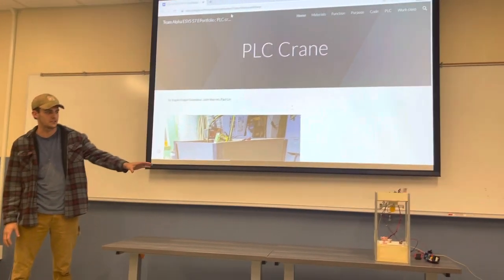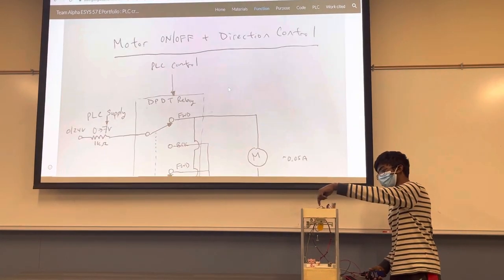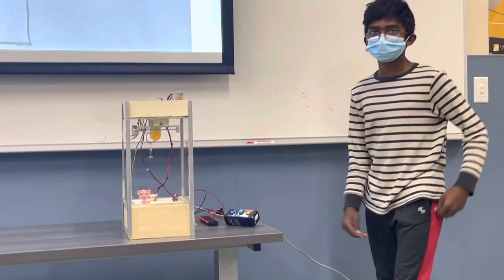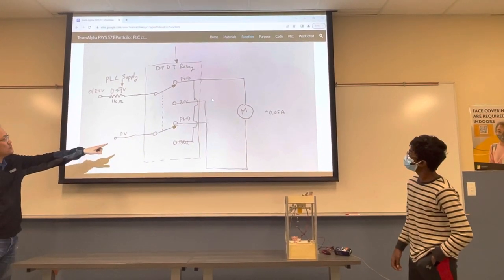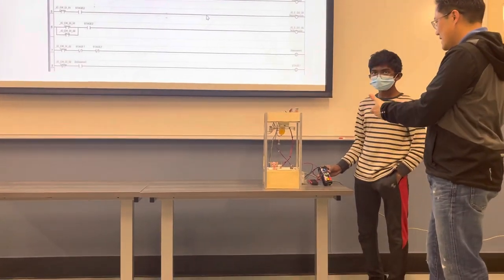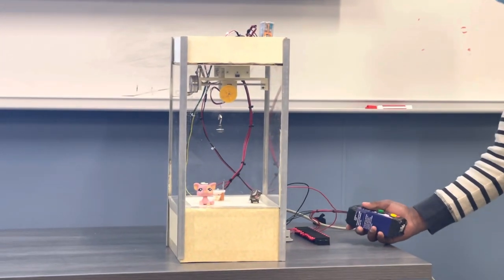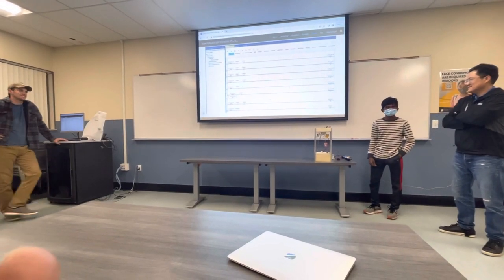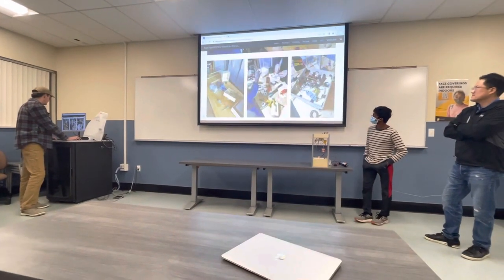PLC Crane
This is my final project for ESYS 57 in Chabot College